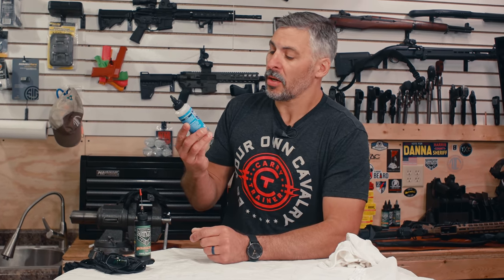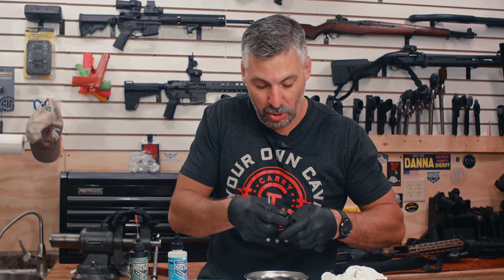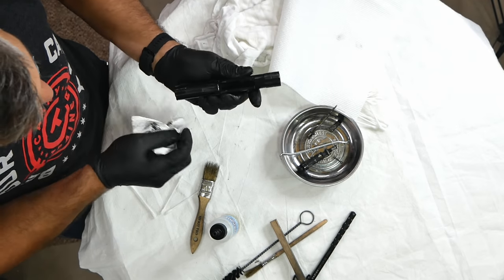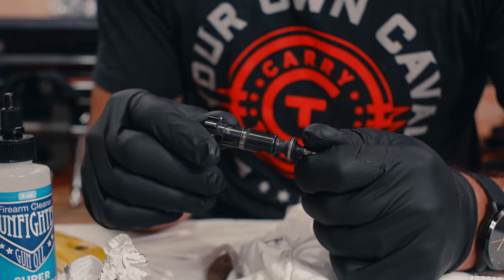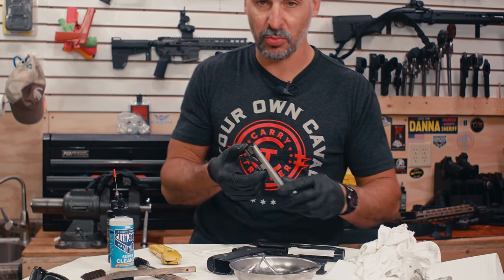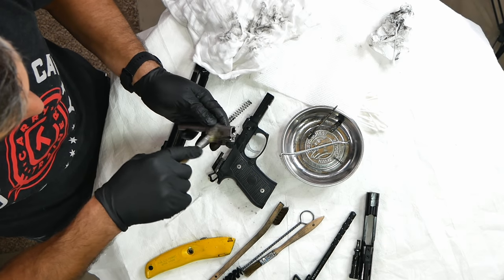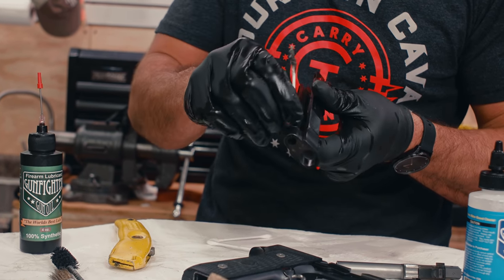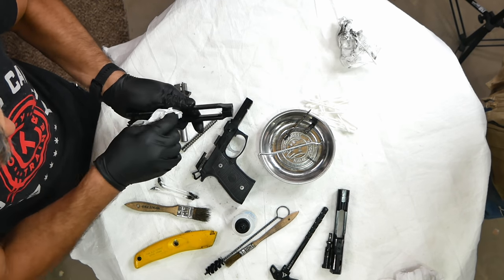New Gunfighter Super Cleaner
See how to use our New Gunfighter Super Cleaner! Mickey demonstrates cleaning on a dirty Radian AR15 and LTT Beretta 92. This non-toxic cleaner to strips carbon, gunk and grease from your gun fast.